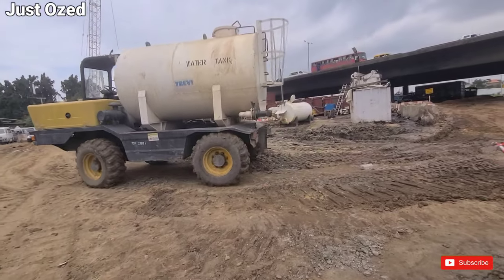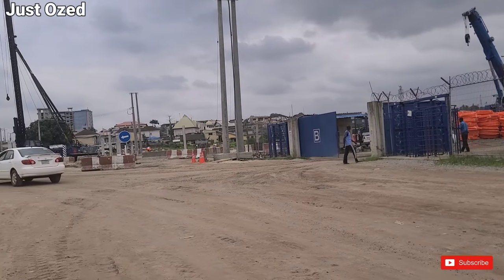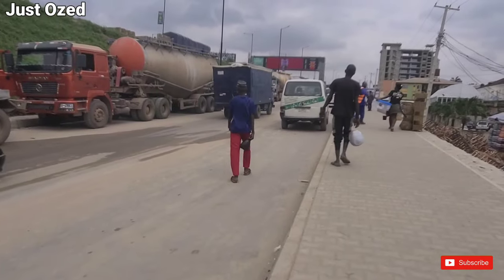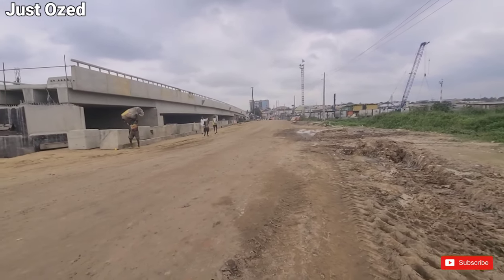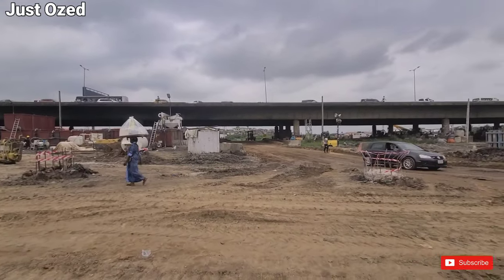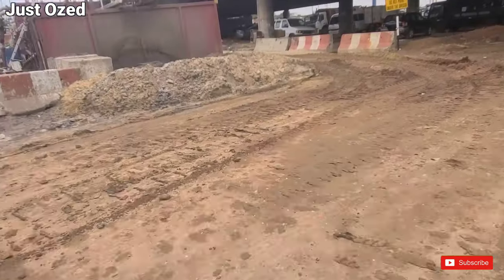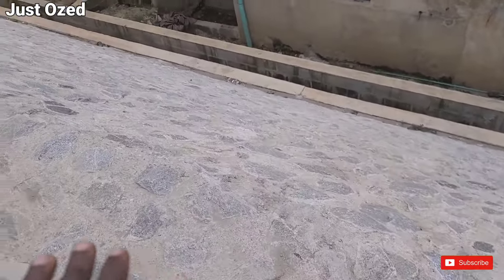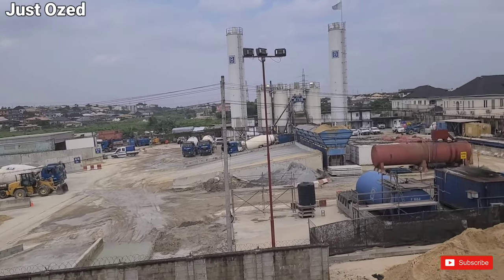Opebi Maryland-Ojota Link Bridge Construction Update!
Welcome back, viewers! In this exclusive video, join me as we dive into the ongoing progress of the iconic Opebi Maryland-Ojota Link Bridge construction. Though unable to film on-site due to restrictions, I've curated a comprehensive update to showcase the incredible advancements shaping this monumental project.

From behind-the-scenes insights to architectural blueprints, witness the evolution of this engineering marvel. Detailed discussions about the bridge's design, the innovative technology employed, and the impact it will have on easing traffic congestion and enhancing connectivity across these vibrant neighborhoods.

Through compelling graphics and renderings, explore the anticipated final look of this masterpiece and envision how it will seamlessly integrate into the urban landscape, revolutionizing transportation in the area.

Join the conversation in the comments section below! Share your thoughts, questions, and expectations for this ambitious infrastructure project.

Join me on this adventure, and let's appreciate the beauty of progress together!

UBA